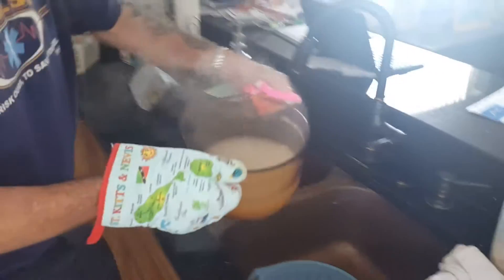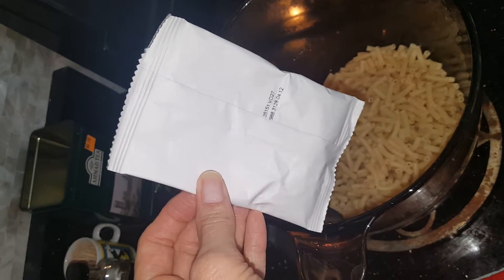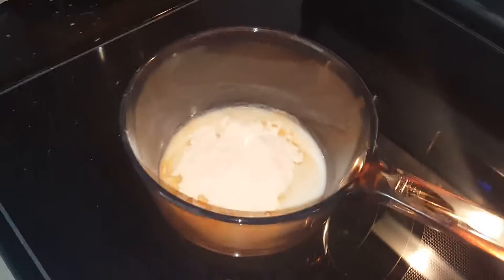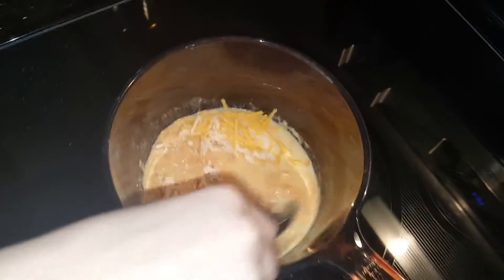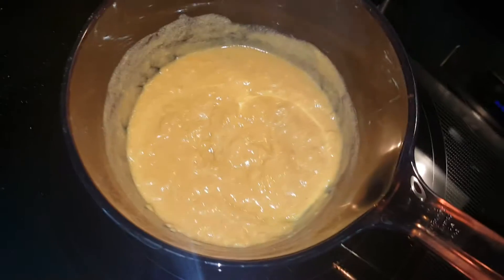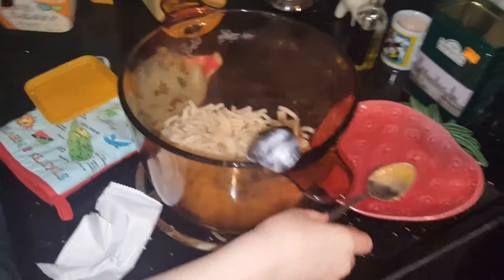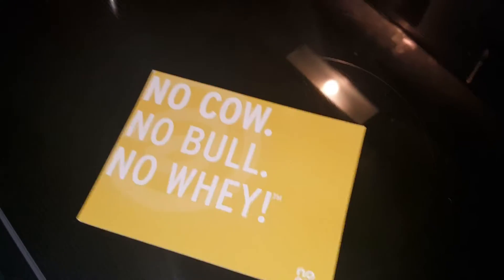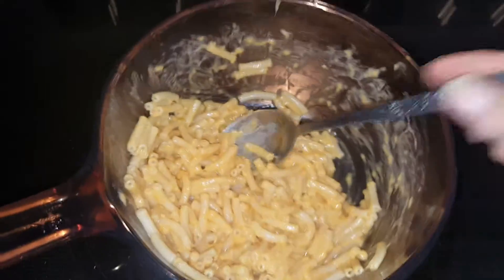Easy Vegan Mac and cheese